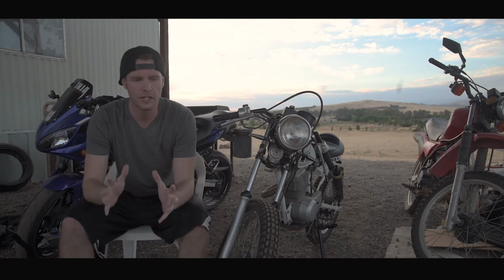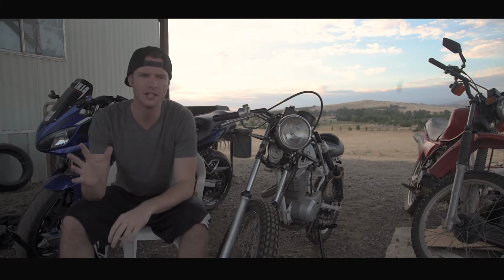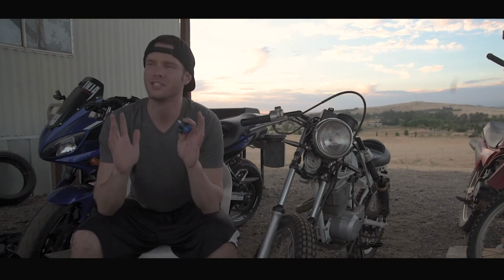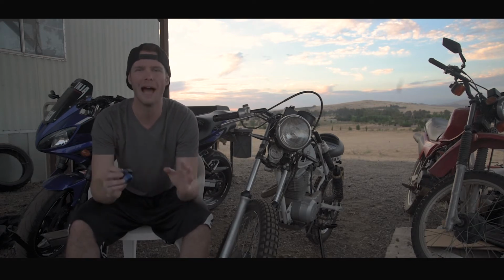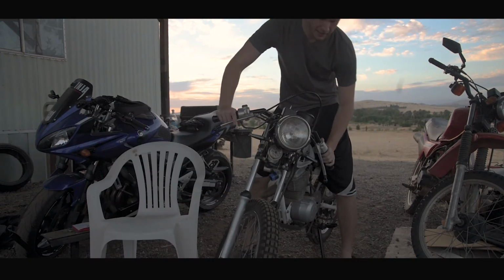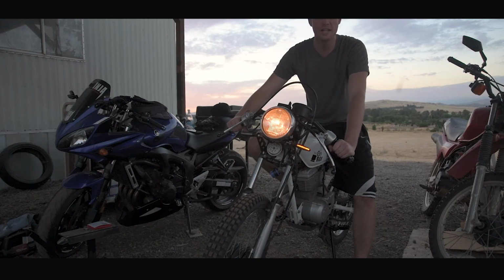6v LED turn signals don't flash FIX!!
6v LED turn signal doesn't flash FINALLY SOLVED!! I spent way too long on this. haha
The 6v LED Flasher Relay!!

I'm running a 6v LED strip tail light (you can get on my website) in the rear and a Magic Box 6v-12v converter in the front to power the two front 12v turn signals (Coming soon to da website).

So all you need is a 6v LED electronic flasher and it is fixed/should flash normally. I suggest an LED flasher relay over resistors. BUT with my bike, none of that worked without removing the turn signal indicator bulb. Good luck on your build!

      • All the Cafe Parts! •
Clubman Handlebars
Pod Air Filter
Bar-end Mirrors
Exhaust Wrap
Turn Signals
Ignition Switch
Clutch lever
Brake lever